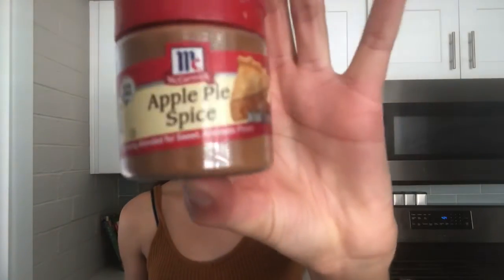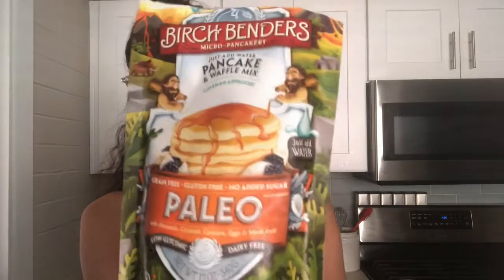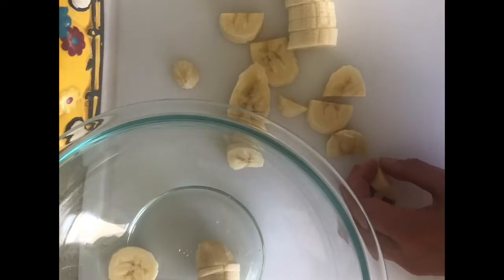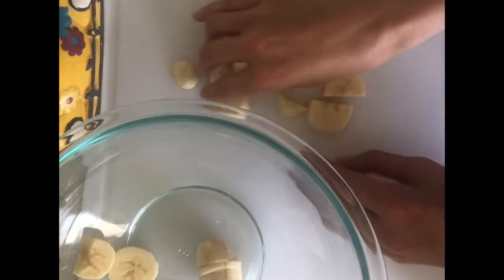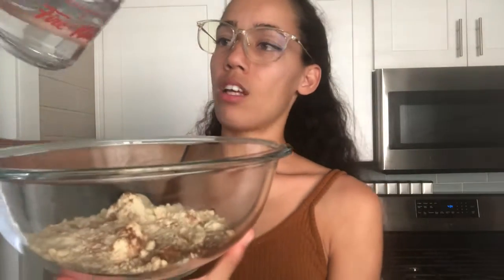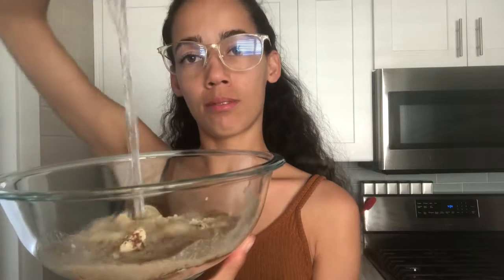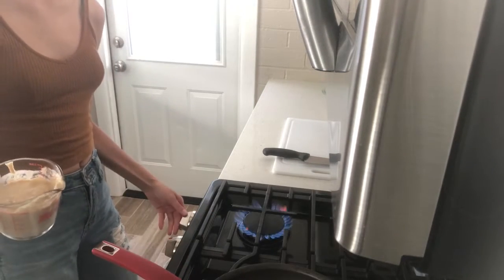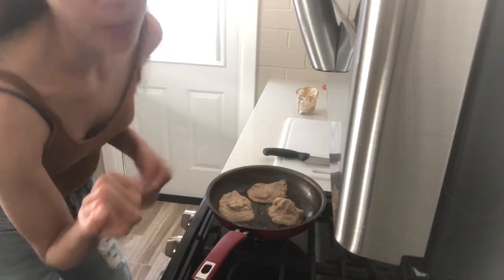Gluten-Free Banana Spice Pancakes | By Brunch with Burr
Hi guys!

Happy Wednesday😊

Today we’ll be making gluten-free banana apple spice pancakes😋 Now as you can see in the thumbnail some came out a little toasty😂I’ll explain more about that in the video. Can’t wait for us to cook together today!

What you’ll need for this recipe

• Birch Blenders gluten free mix (any mix/mine had coconut in it)
•one banana (or more for a bigger family)
• 3/4 cup of pancake mix (you’ll get 6 depending on how big you make them)
•2/3 cup of water
•olive oil ( 1 teaspoon)
•cutting board
•knife
•bowl

Also let me know if you’d like to see me cook anything specifically!